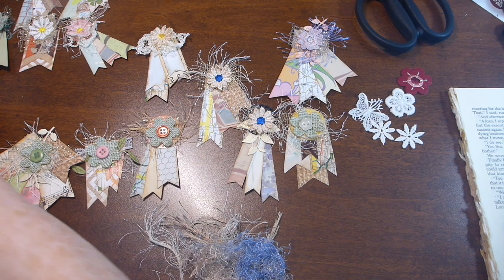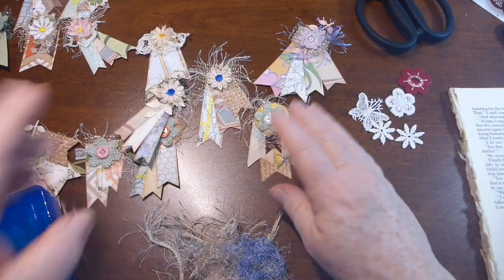New series "Scrappy Time with Caroline" episode 1, come and join me for some giggles.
Hello Everyone, This is the first in a series of "Scrappy Time with Caroline" videos. Join me in using up scraps, bit & pieces and all kinds of things I have piled in my scrappy cart! Today using up some banners I started years ago, as well as some bits and pieces.

Totally inspired by Tina at ShabbyDabbyDooDah. Thank you Tina for all your inspiration with your tidy Fridays, and mass making videos.

Etsy Store